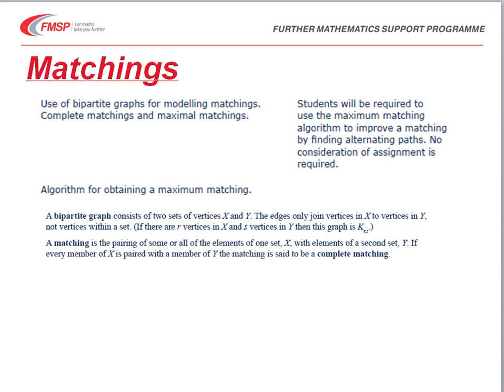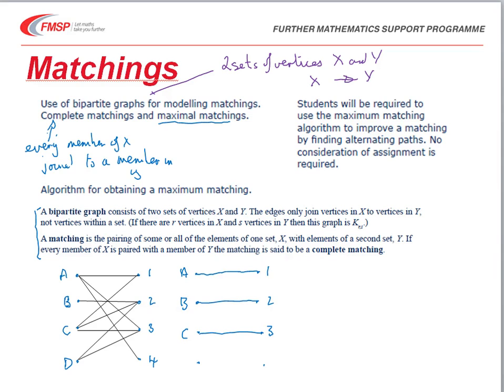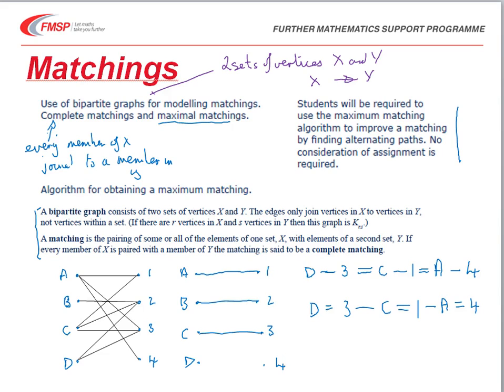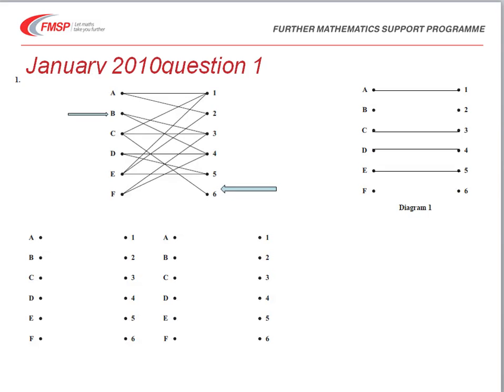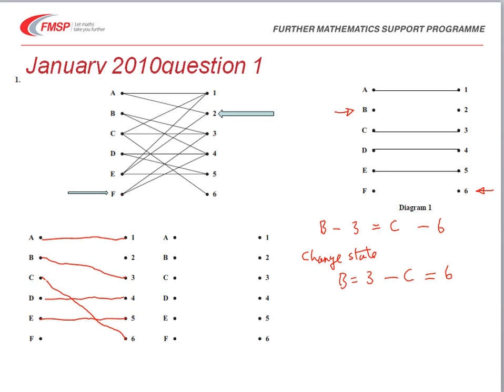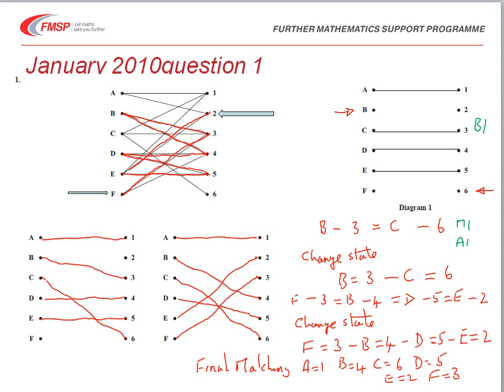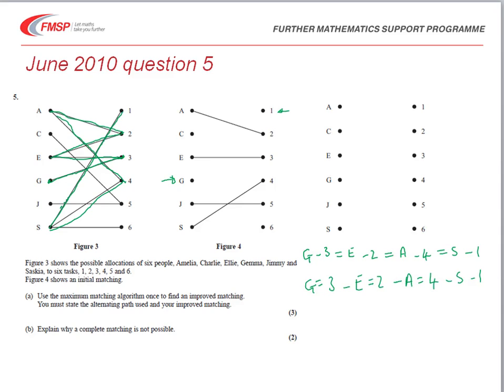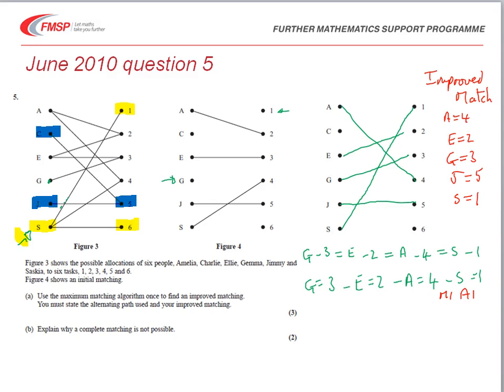FMSP Revision Video: Edexcel D1 - Matchings